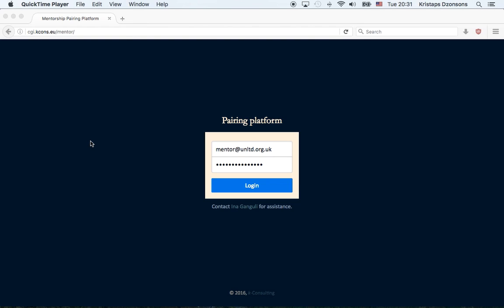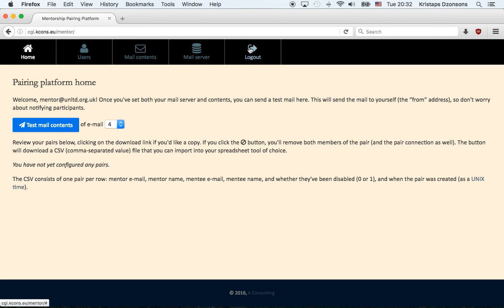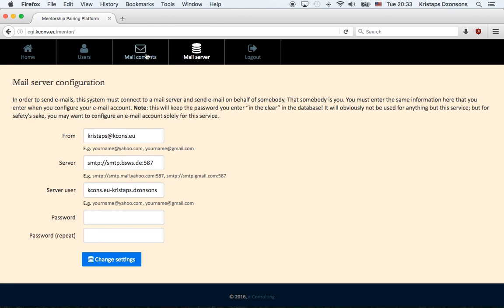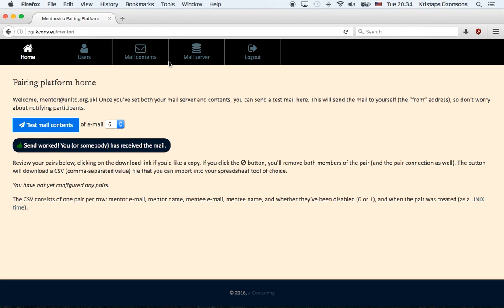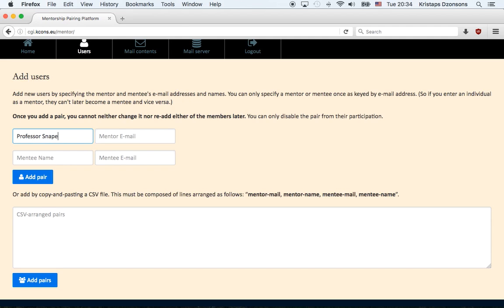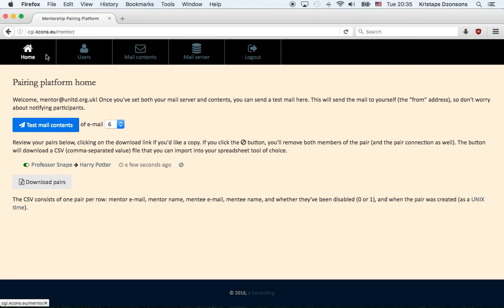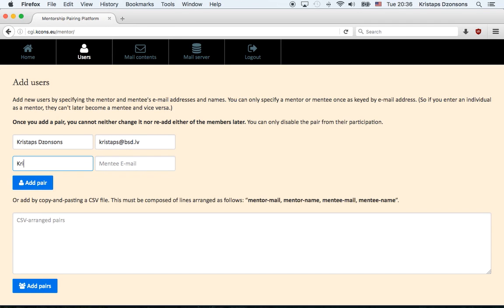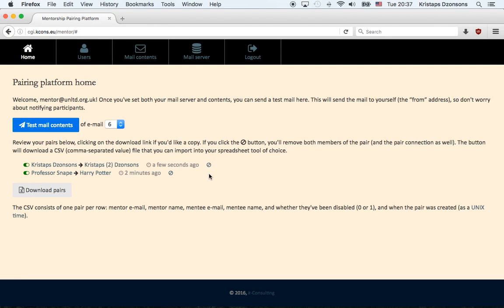Mentorship platform walkthrough